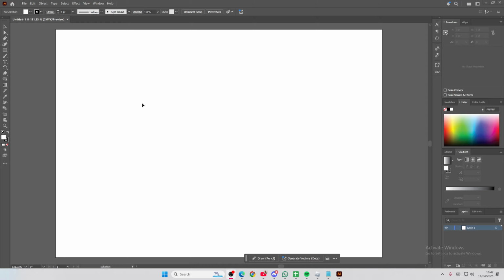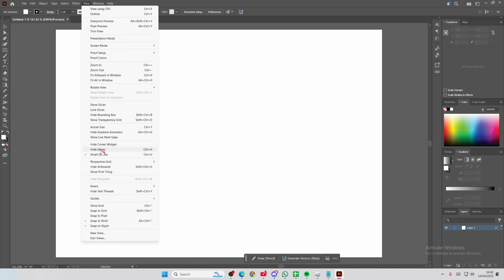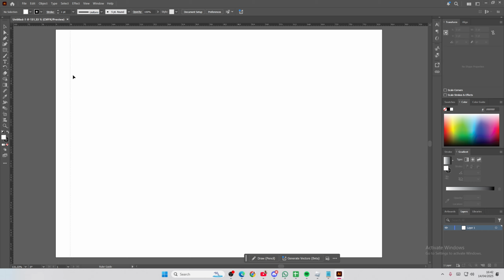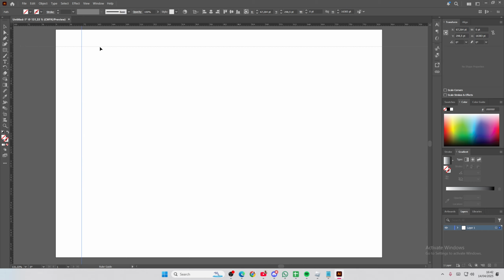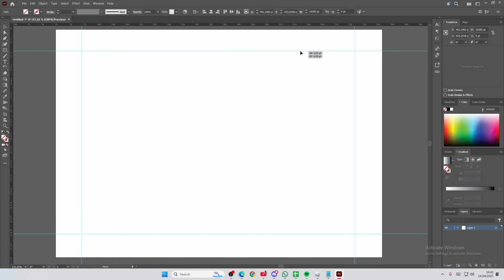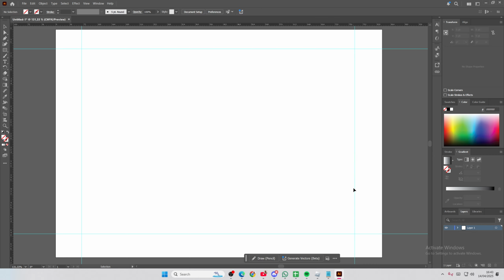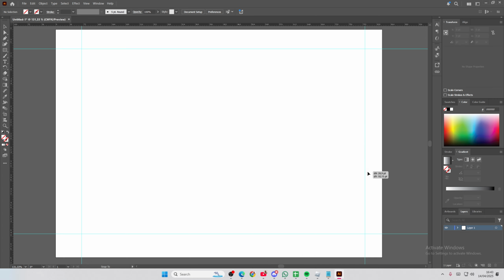💲 FIX: How To Lock And Unlock Guides In Illustrator CC | FIX Problem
Lock and unlock guides in Adobe Illustrator by watching this tutorial.